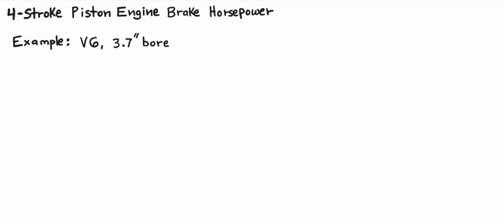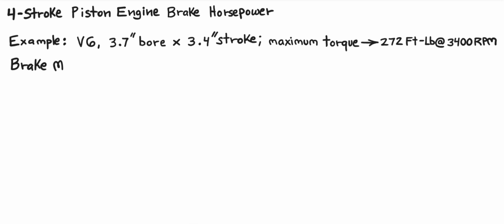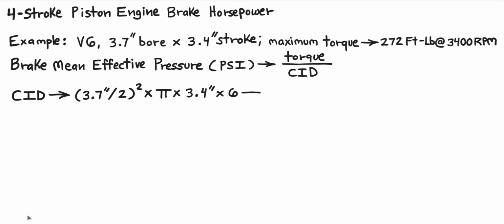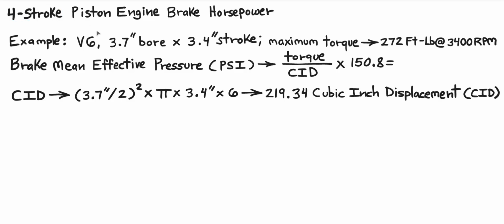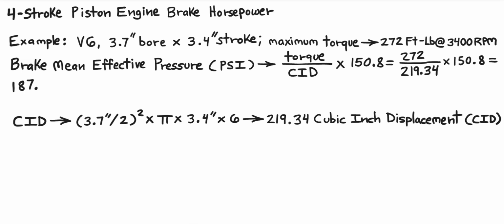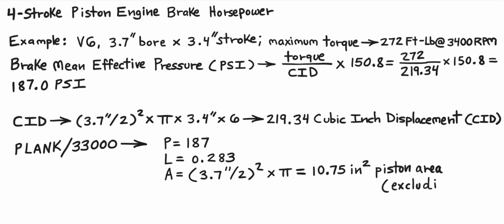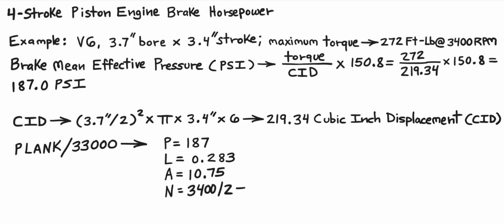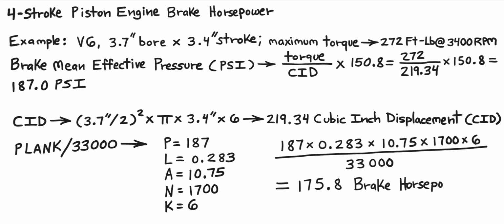4-Stroke Piston Engine Brake Horsepower (Concise)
Quick concise method to calculate 4-stroke gas piston engine BHP.